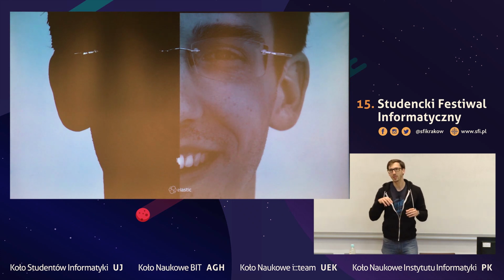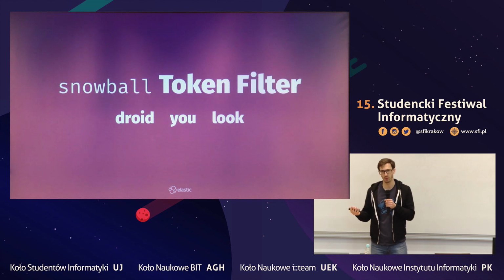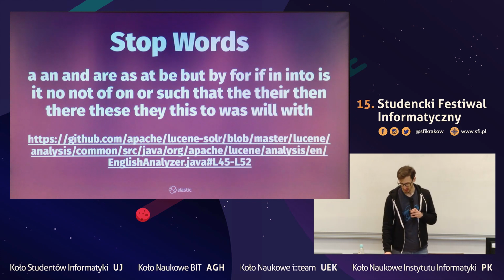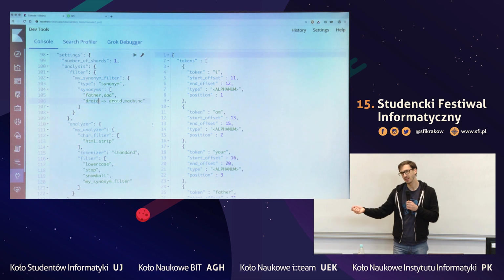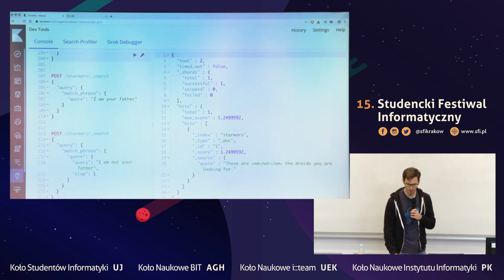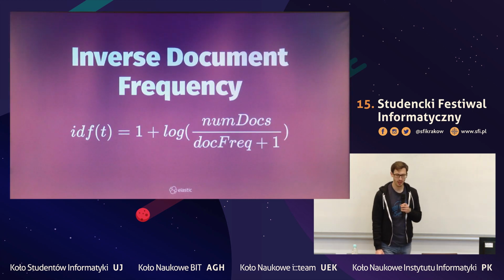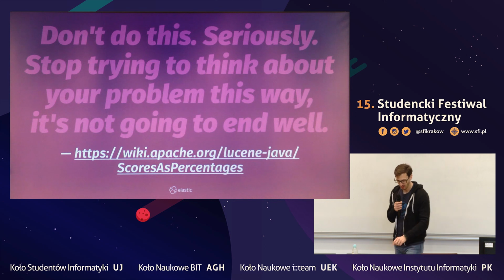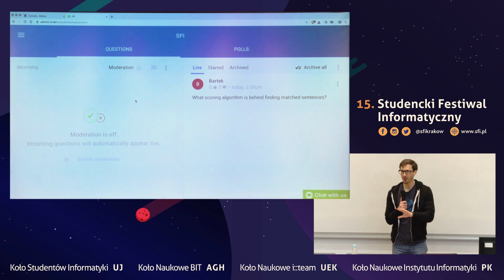15.SFI / Powerful full-text search with Elasticsearch / Philipp Krenn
Today’s applications are expected to provide powerful full-text search. But how does that work in general and how do I implement it on my site or in my application?

Actually, this is not as hard as it sounds at first. This talk covers:

* How full-text search works in general and what the differences to databases are.

* How the score or quality of a search result is calculated.

* How to handle languages, search for terms and phrases, run boolean queries, add suggestions, work with ngrams, and more with Elasticsearch.

We will run all the queries live and explore the possibilities for your use-case.